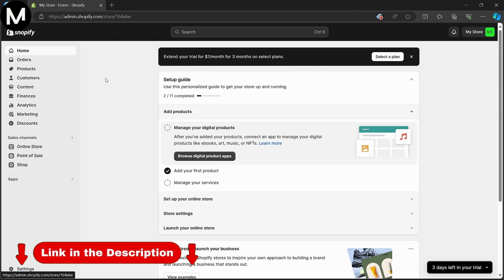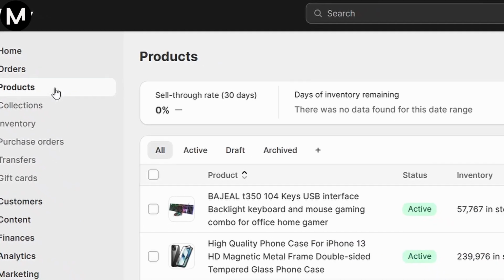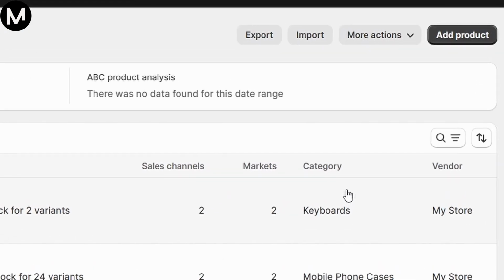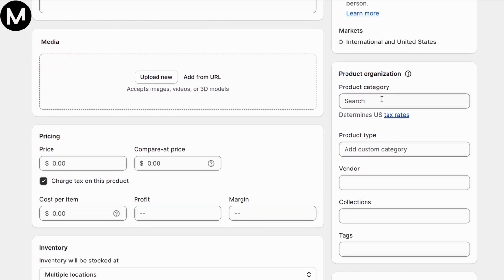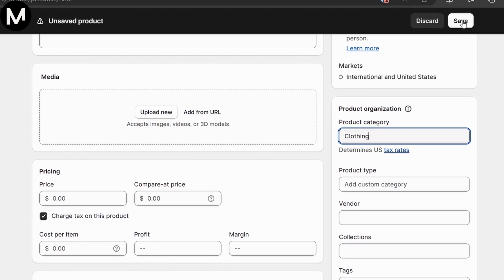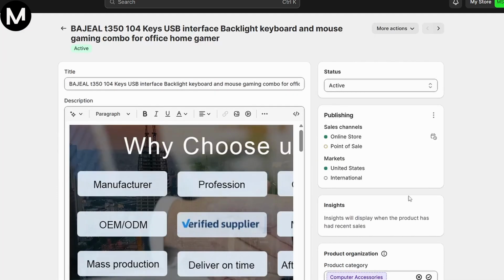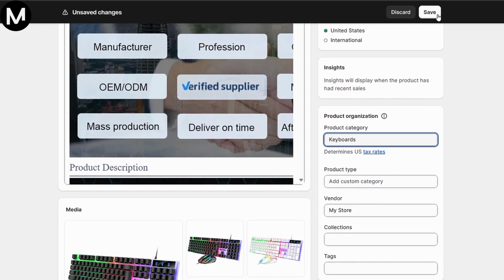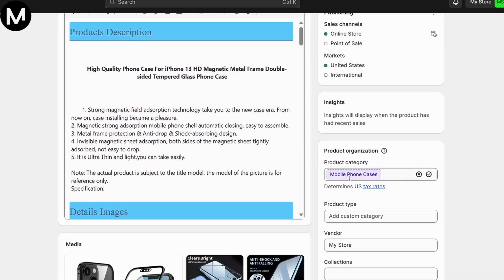How to Add Product Categories in Shopify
Learn to organize and structure your products efficiently by adding categories to your Shopify store.